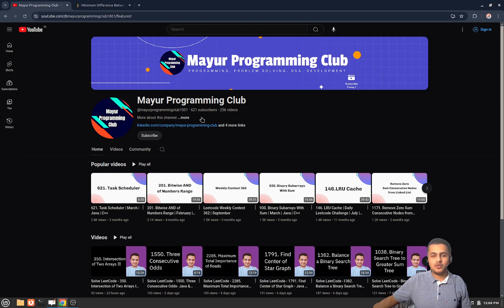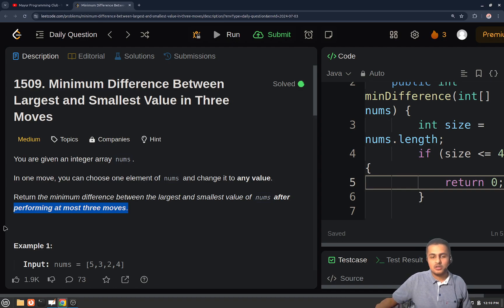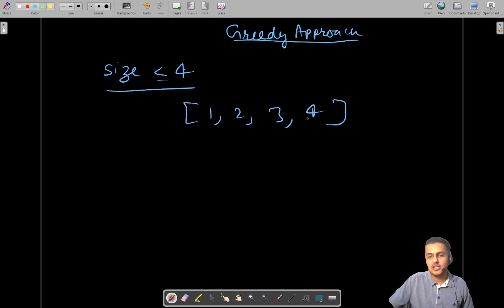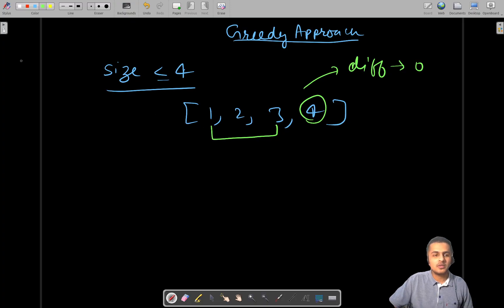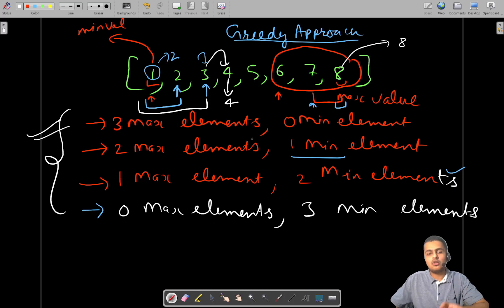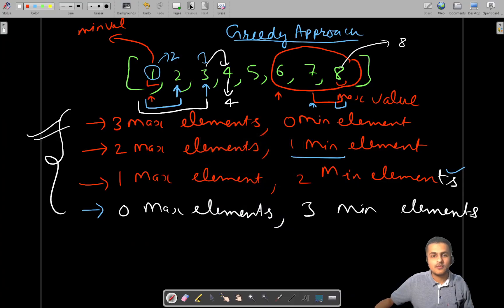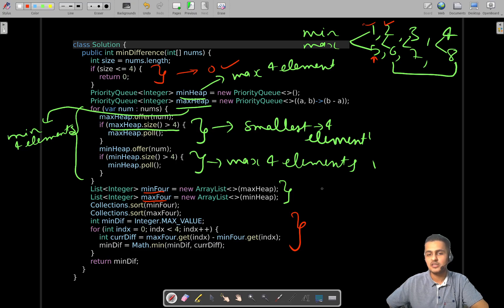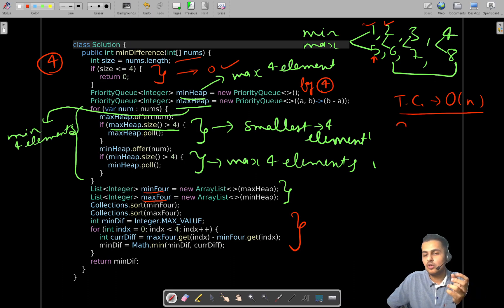Solve LeetCode - 1509. Minimum Difference Between Largest and Smallest Value in Three Moves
🚀 Join our Daily LeetCode Challenge for July!

🔗 Problem & Solutions:
- LeetCode 1509 - Minimum Difference Between Largest and Smallest Value in Three Moves: Dive deep into our comprehensive solutions in Java and C++.

🛠️ Techniques and 🗂️📊🧩 Data Structures Used:
- Array: Master this data structure to solve problems faster. [Learn More]

- Greedy Algorithm: Master this technique to solve problems faster. [Learn More]